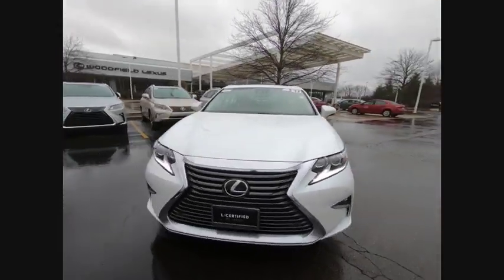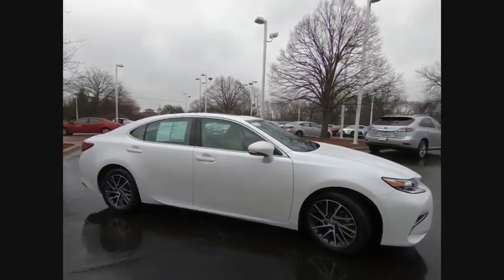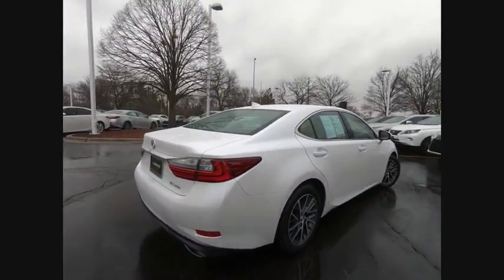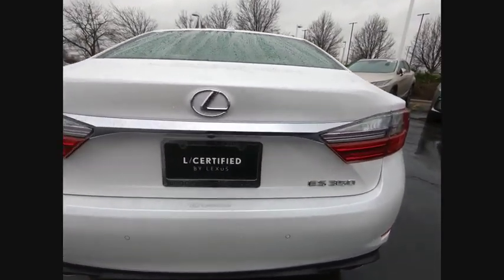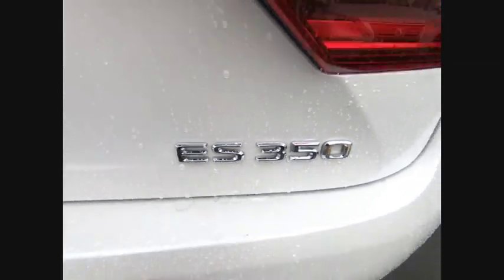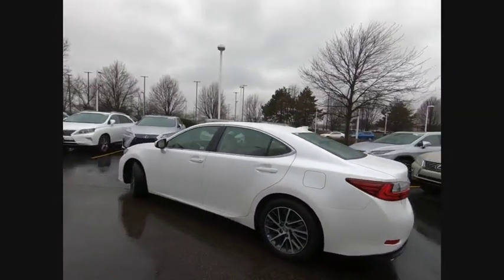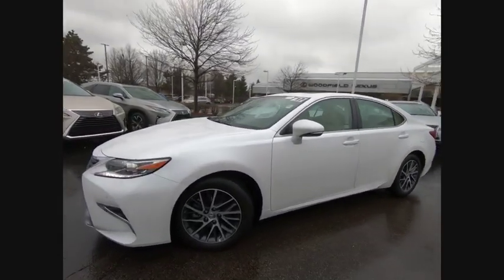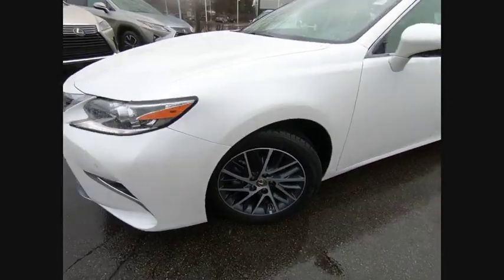2017 Lexus ES 350 Schaumburg IL 190233A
2017 Lexus ES 350

Woodfield Lexus
350 E. Golf Rd

Recent Arrival! Clean CARFAX.Shopping at Woodfield Lexus is car buying the way it should be: fun, informative and fair. Here are our promises:* Transparent Pricing!* Pressure Free, Efficient, Friendly, and Helpful Sales Staff!* One Massive Inventory For One Stop Shopping!* No Hassle Sell or Trade Any Car* Pressure Free Road TestWoodfield Lexus - Come See For Yourself Today!Awards:  * 2017 IIHS Top Safety Pick+   * 2017 KBB.com Brand Image Awards